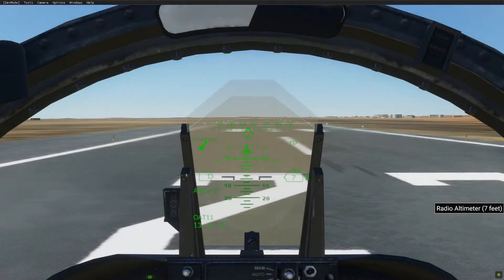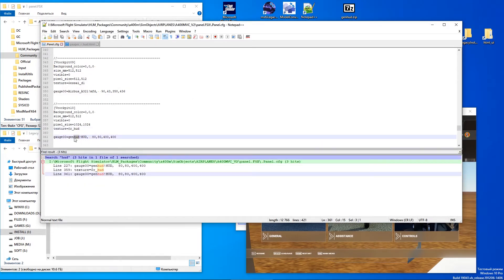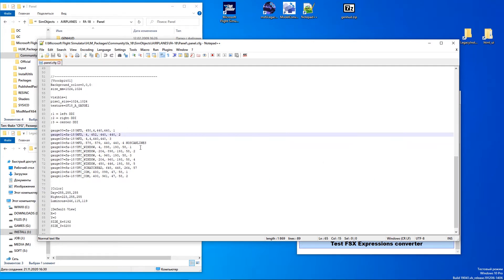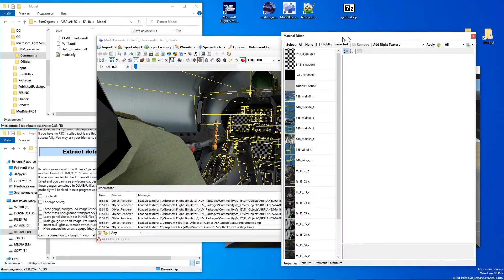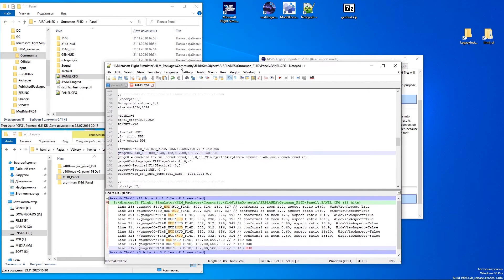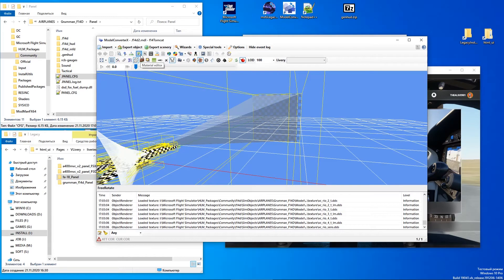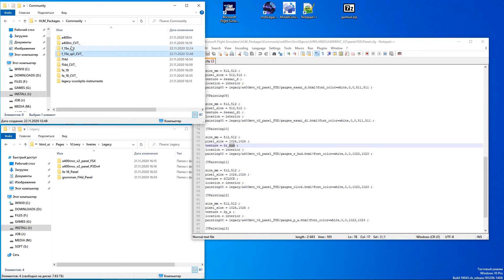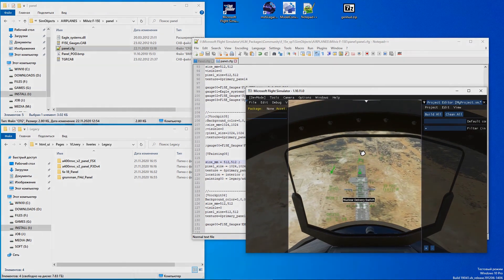MSFS Legacy Importer - GenHUD mod installation (4 examples)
This is a complete tutorial about how to install custom FSX HUD mod (or any other FSX gauge) into MSFS Legacy cockpit. Three examples how to install it using Legacy Importer
(Intermediate level), and one - manually (Advanced level).
English subs available.

I have used:
MSFS Legacy Importer 0.2.0.0 (Freeware)

FSX Generic Head Up Display by Dietmar Loleit (Freeware)

0:00 Intro

0:41 A400M
3:06 F/A-18
7:43 F-14D
12:14 F-15